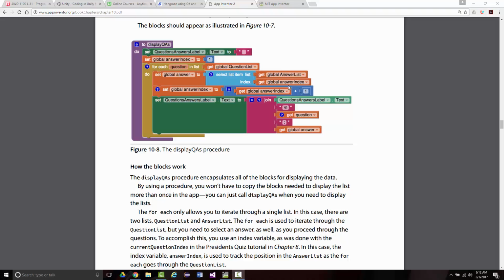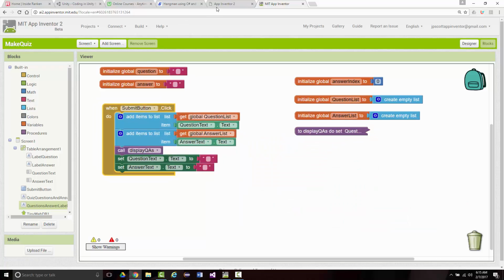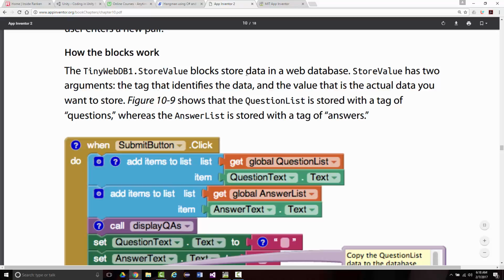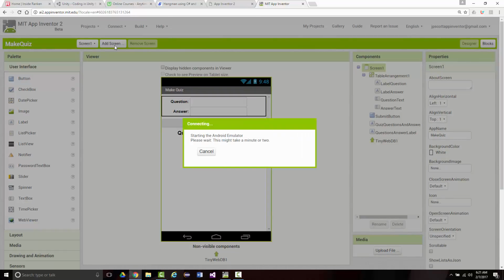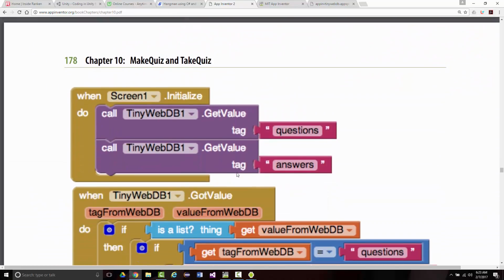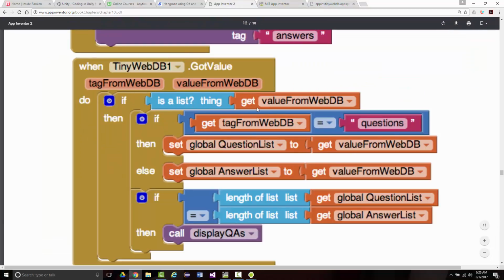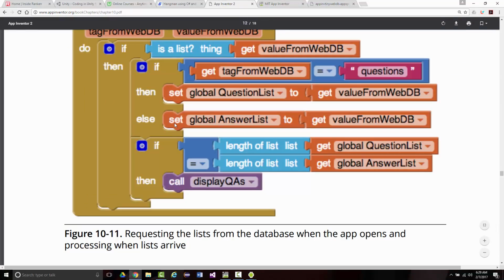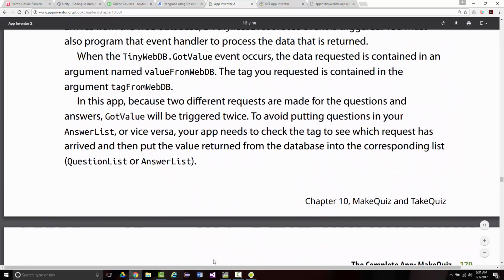AppInventor2 - Lecture50 - TextBook Chapter10 - MakeQuizTakeQuiz - Part05